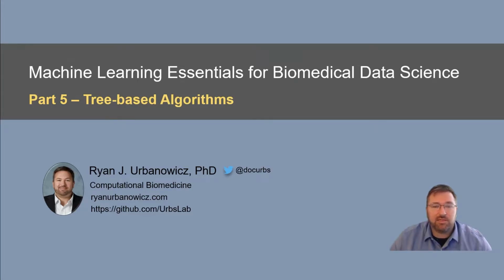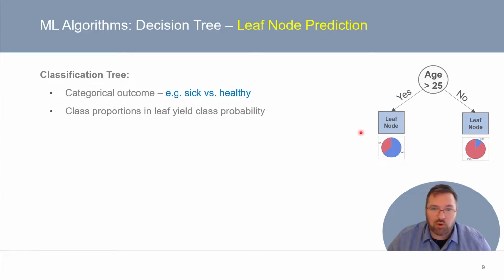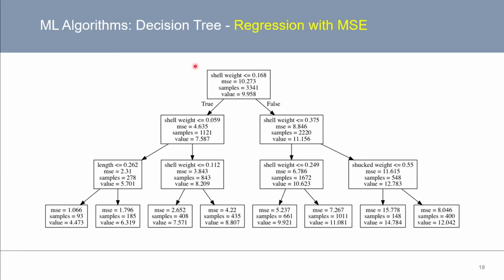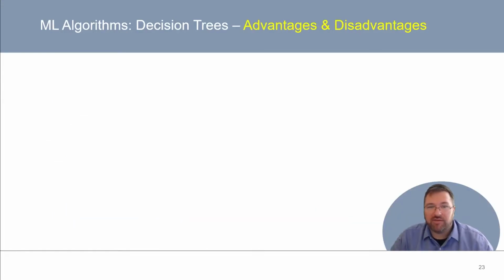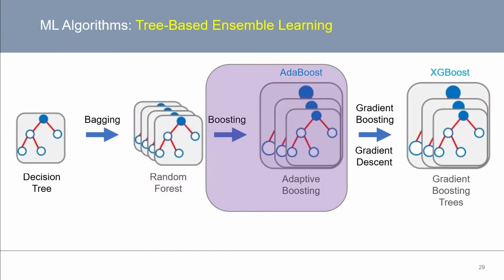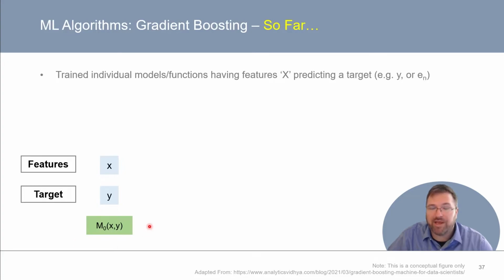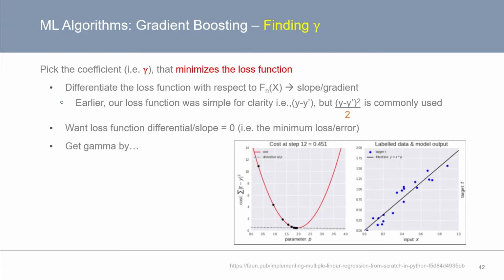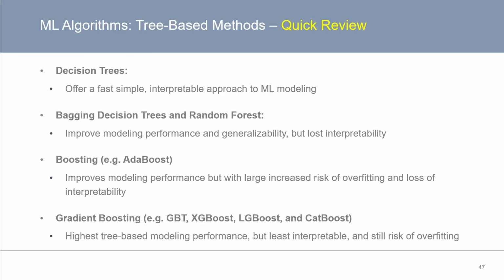5. Tree-Based Algorithms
This video is Part 5 of the series "Machine Learning Essentials for Biomedical Data Science" covering the key essentials for using machine learning as part of a data science analysis pipeline. While topics are primarily framed around applications in biomedicine, this content is broadly applicable to other domains.

The material presented was assembled based on my 15 years experience as a machine learning researcher and educator. I'm currently an Assistant Professor (Pending) of Computational Biomedicine at the Cedars Sinai Medical Center.  Some of the slide content is original, with much adapted from a wide variety of textbooks, slides, and lectures by various authors and speakers. This video series expands upon a full-day workshop prepared for and presented at the Cedars Sinai Medical Center in Los Angeles. This video represents my own understanding and perspectives.

Chapters:
0:00 Introduction
1:33 Decision Trees
2:58 Terminology
5:08 Interpretation
6:45 Splitting
7:28 Leaf Node Predictions
9:06 Prediction on Data
9:50 Training Decision Trees
11:24 Choosing a Split
13:24 Splits on a Decision Boundary
15:31 Tree Regression
17:01 Training Challenges of Decision Trees
23:04 Decision Tree Advantages and Disadvantages
25:09 Ensembles
27:13 Tree-based Ensembles
28:15 Bagging
29:40 Random Forest
30:50 Boosting
32:28 Gradient Boosting
41:14 Learning Rate
42:39 Minimize Loss Function in Gradient Boosting
46:34 Gradient Descent
50:54 Gradient Boosting Trees
51:41 Implementations
52:53 Conclusion